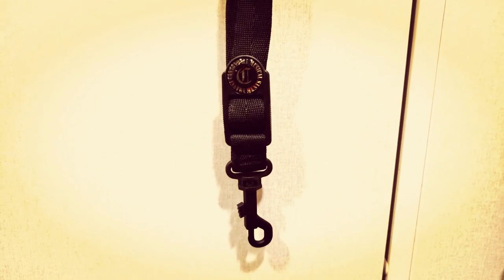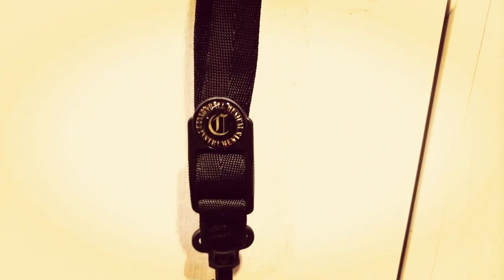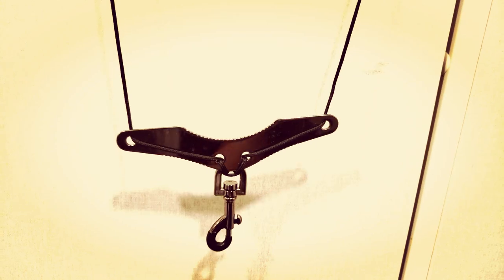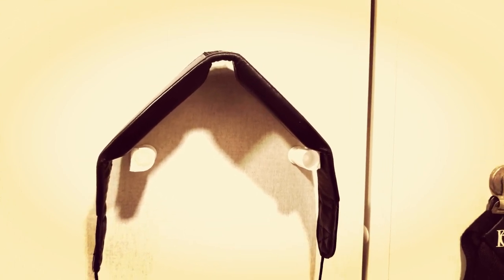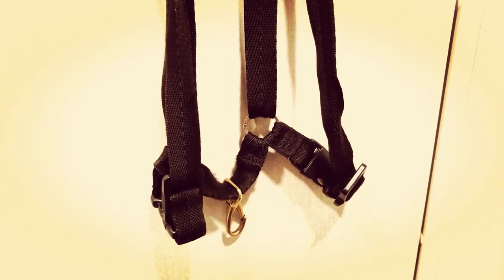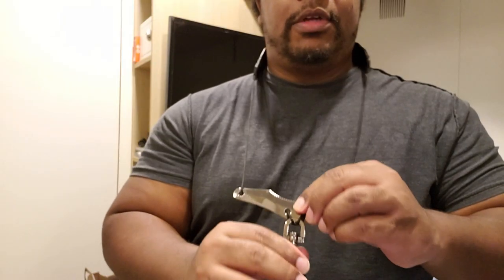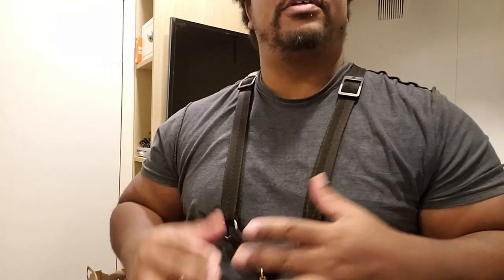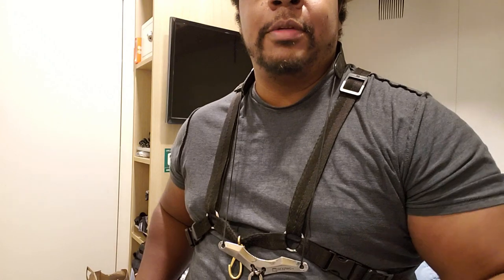Neck Straps Review & Comparison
Neck Straps Review and Comparison of three popular styles of sax neck straps